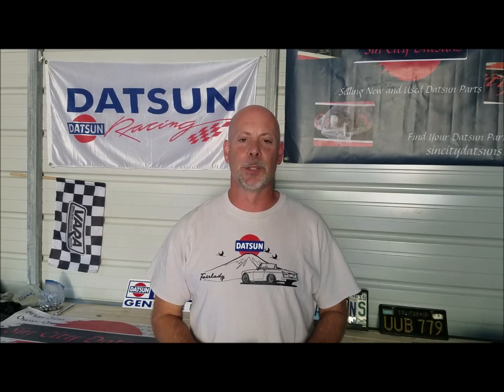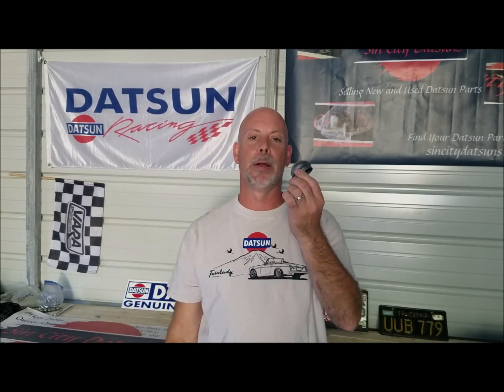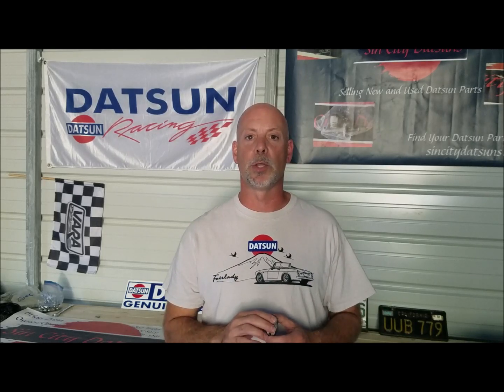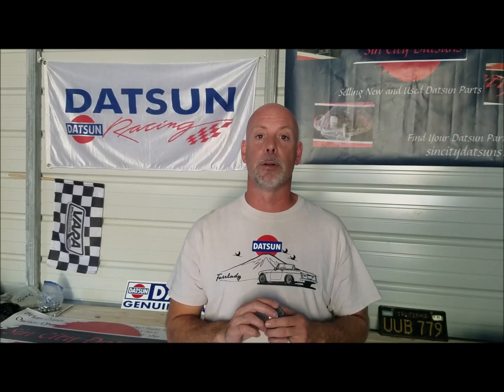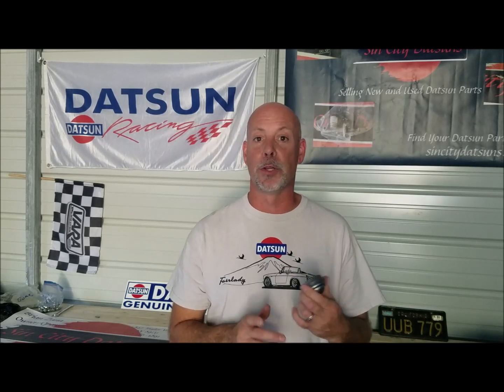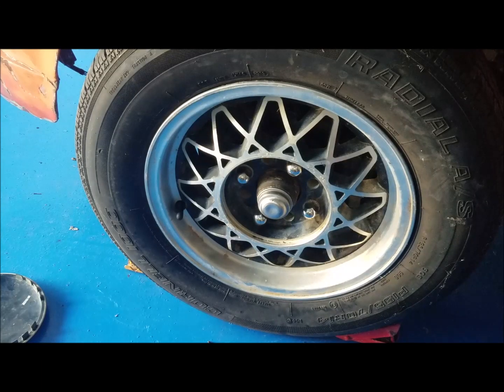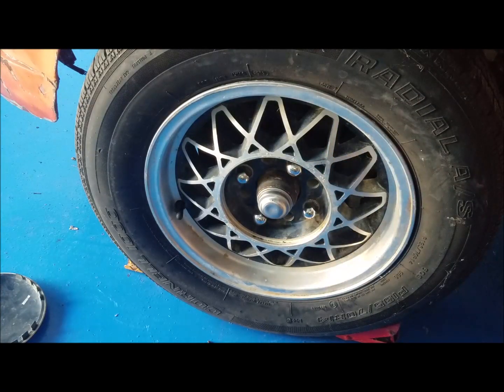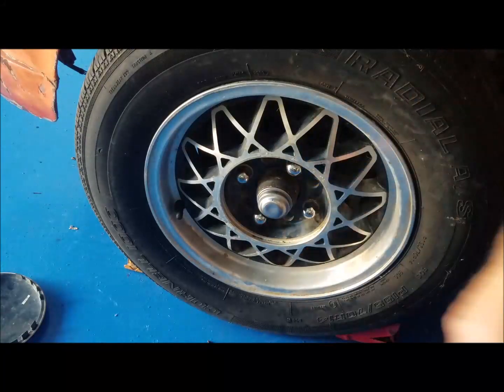Sin City Datsuns Part of the Week for Sept. 28, 2020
A short video highlighting a part we have made and sell for the Datsun SPL/SRL 311 Roadsters